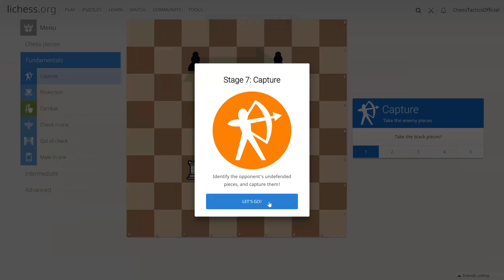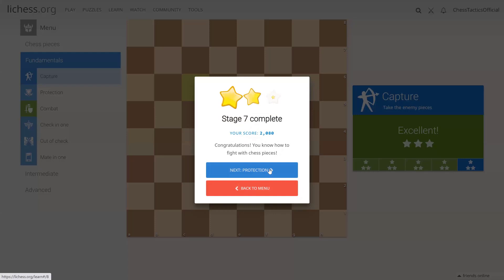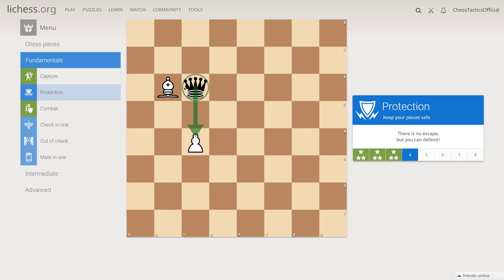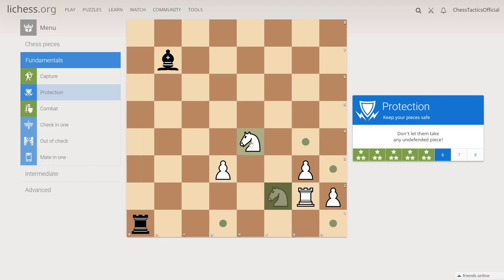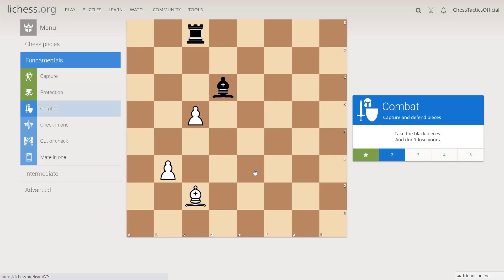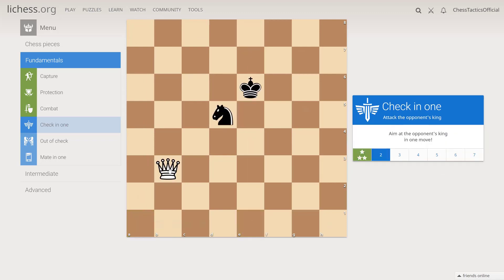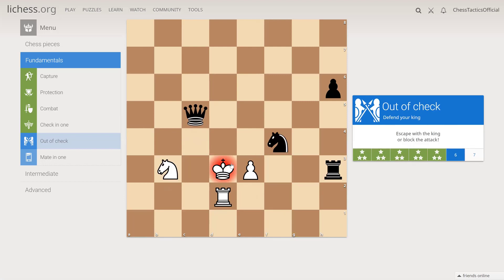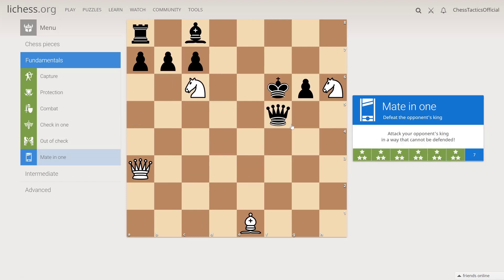How to Play Chess #2: FUNdamental Moves (for absolute beginners)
Learn Capture, Protection, Combat, Check in One, Out of Check, Mate in One
Learn how to play chess